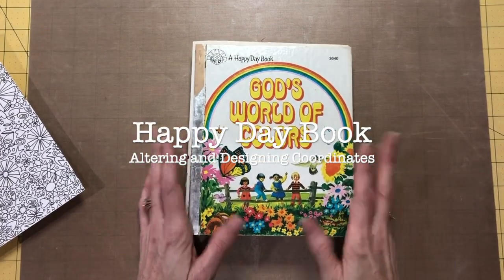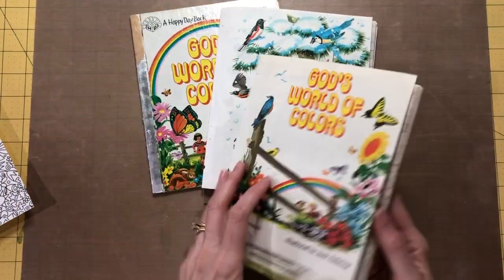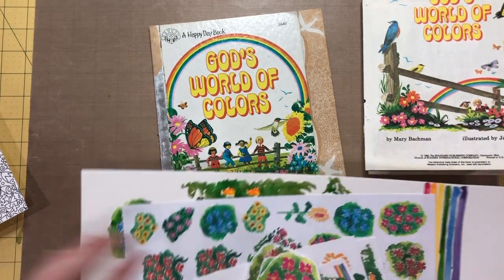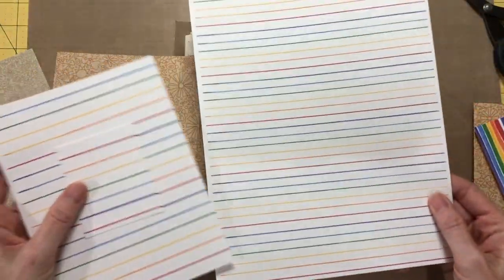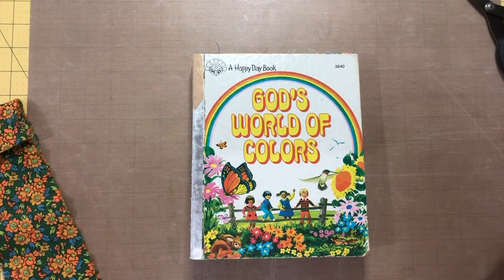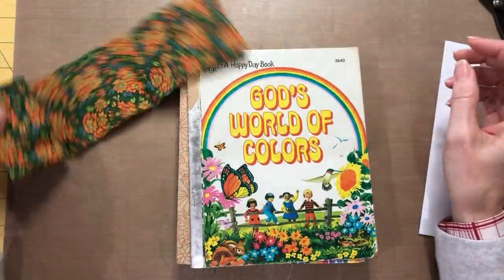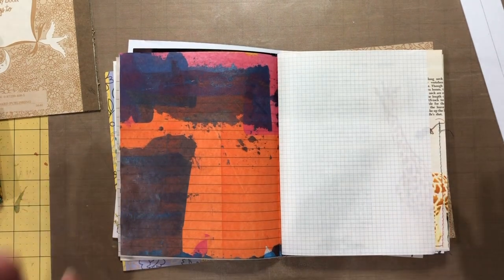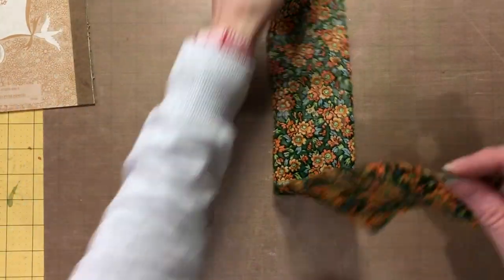Altering a Happy Day Book and Designing Coordinates - Junk Journaling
Playing with a beautiful Happy Day Book (God's World of Colors) and creating some coordinating prints.